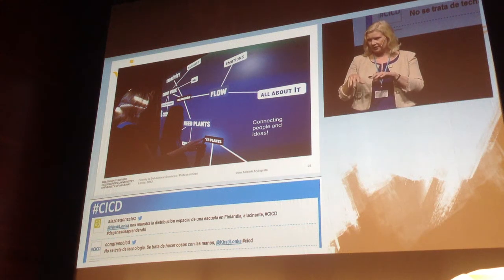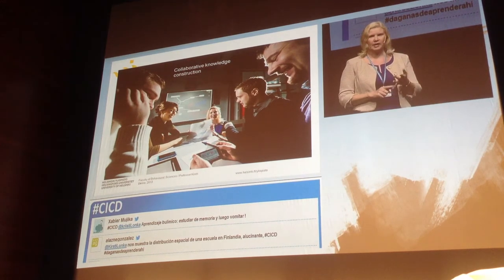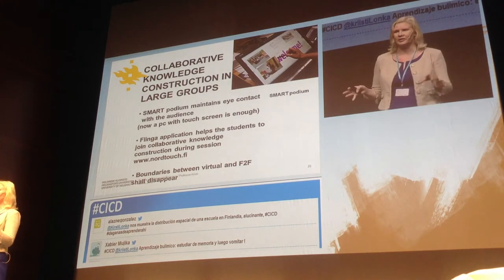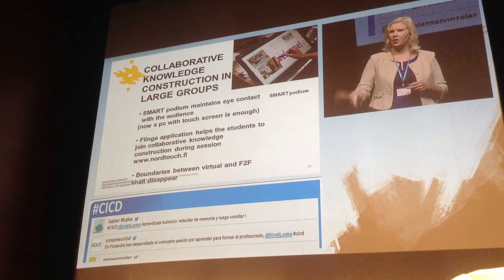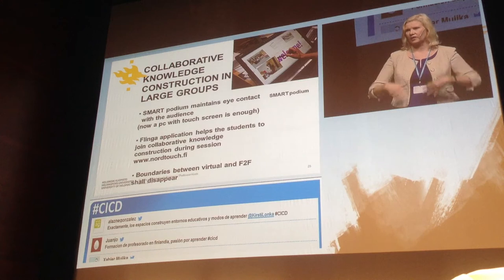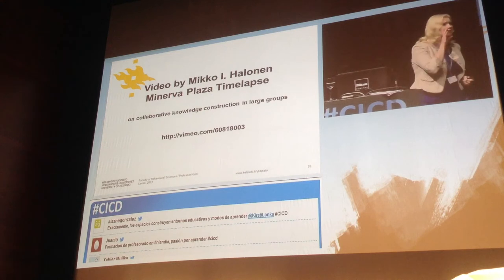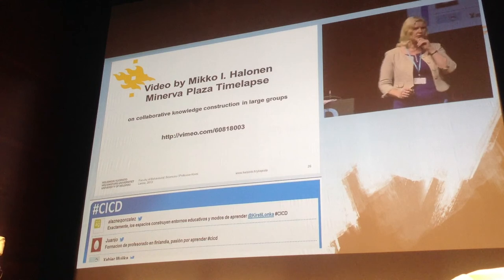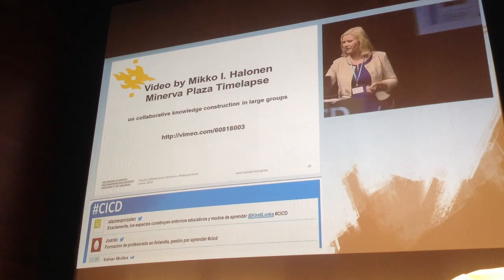Kirsti Lonka: El aula del futuro 2º/3